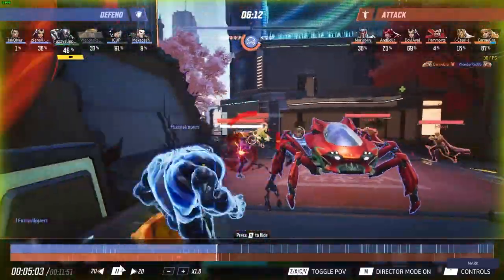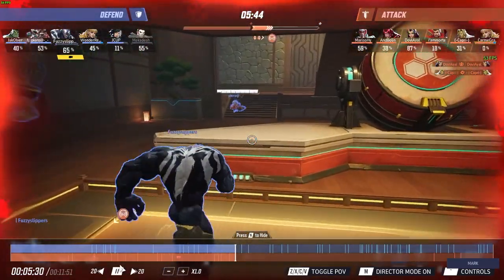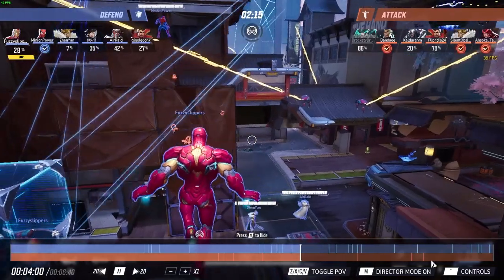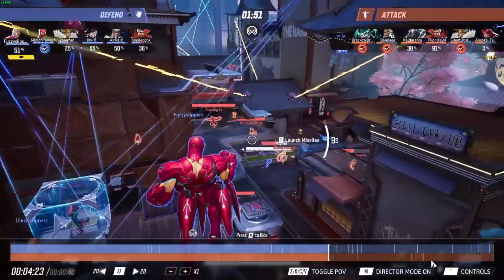Marvel Rivals Beta Thoughts (So Far)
I've been waiting for this game since it was announced. I'm thoroughly enjoying the beta but I do have some concern. Here's a video about my overall opinion of the game so far.